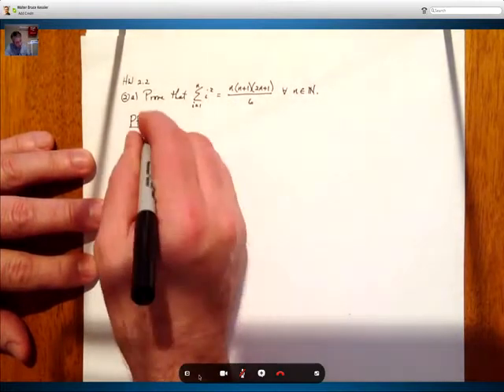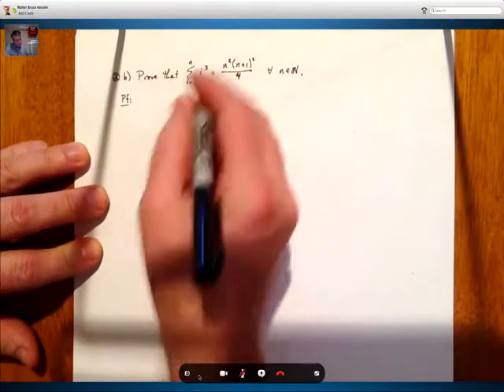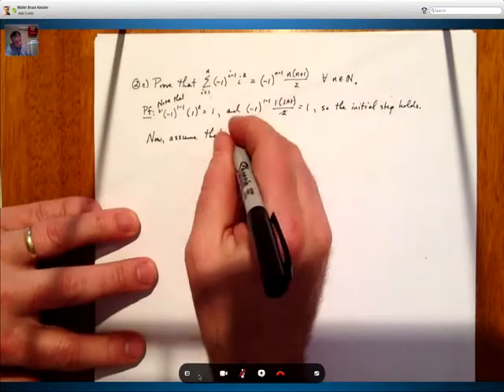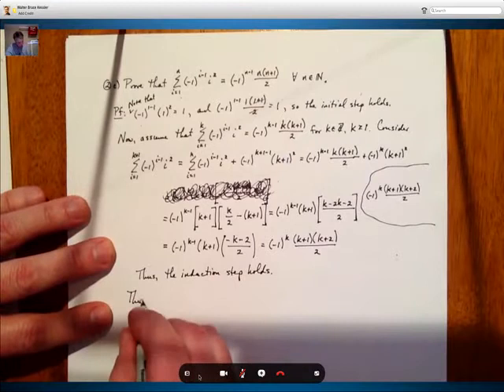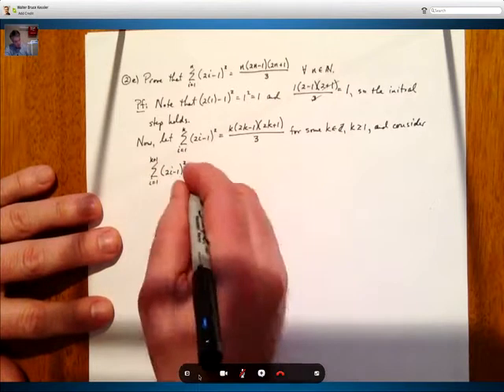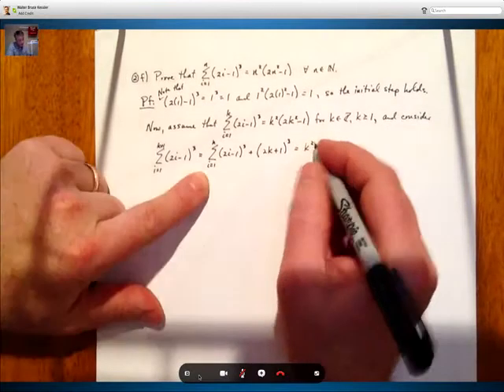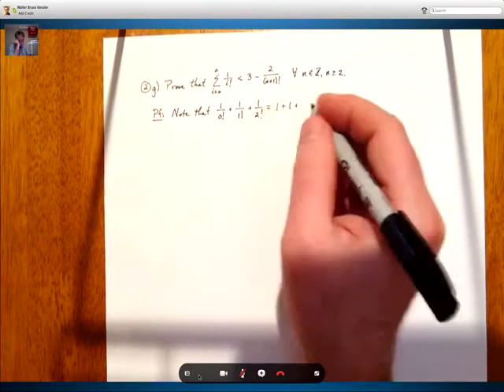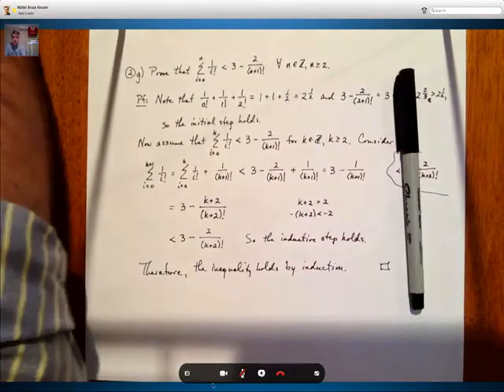HW_2_2_Part_1